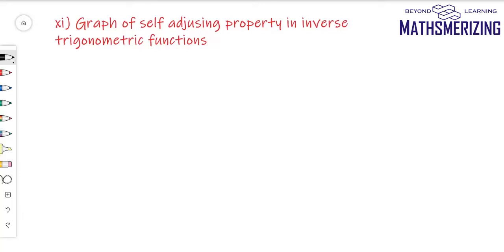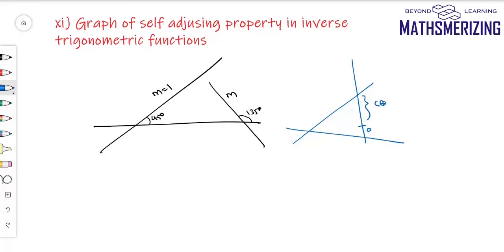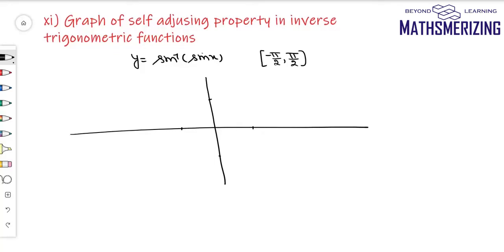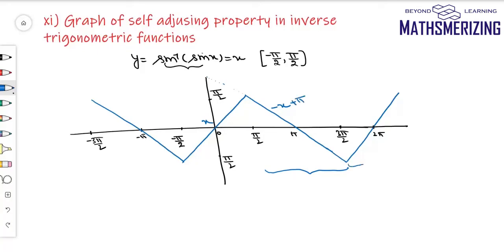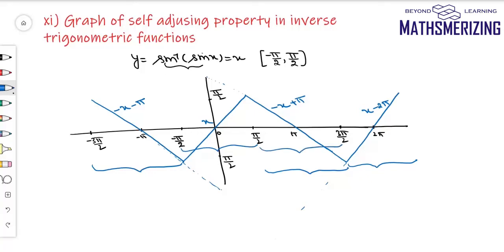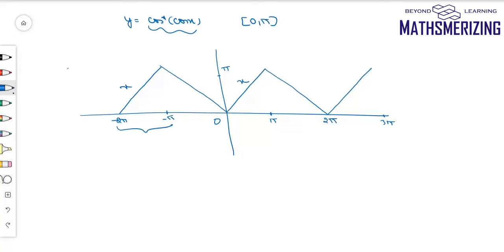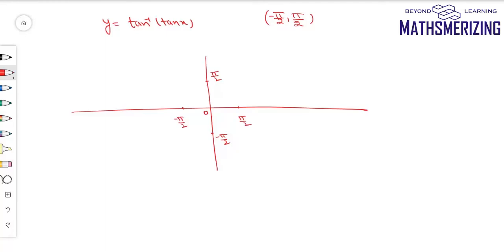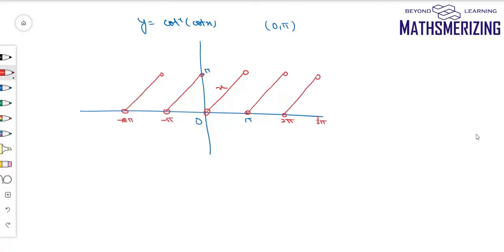Graphs of self adjusting property in inverse trigonometric functions : transformation Lecture 11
How to draw the graph of self adjusting property in inverse trigonometric functions : Transformation of graphs Lecture 11. Graphs of arcsin(sinx), arccos(cosx), arctan(tanx), arccot(cotx), arcsec(secx), arccosec(cosecx), sin^-1(sinx), cos^-1(cosx), tan^-1(tanx), cot^-1(cotx), cosec^-1(cosecx), sec^-1(secx)